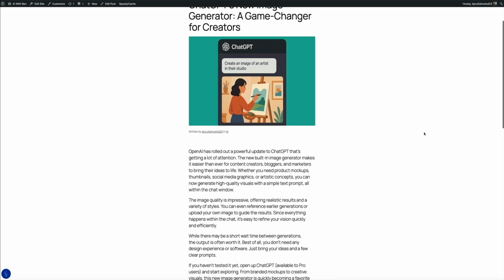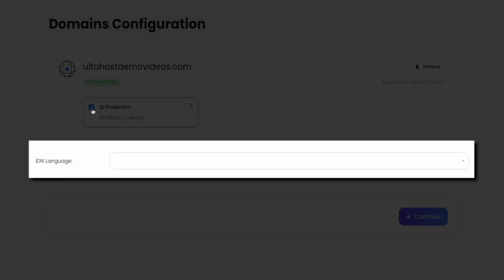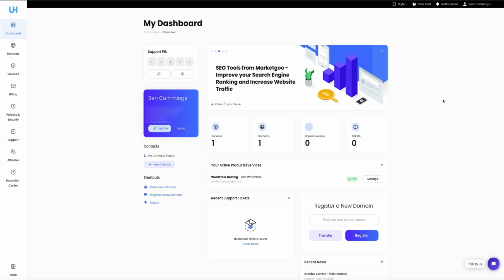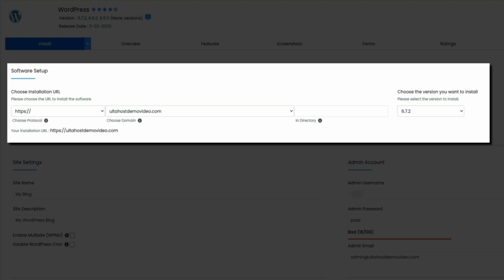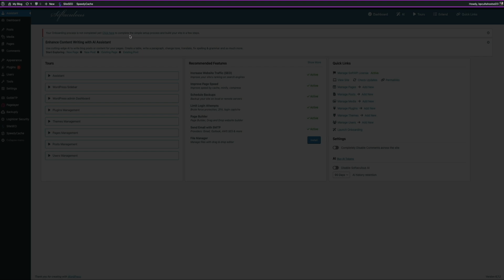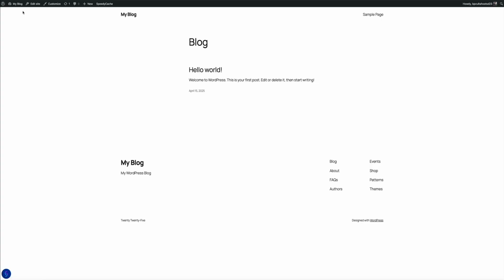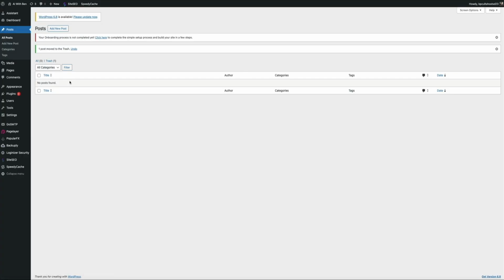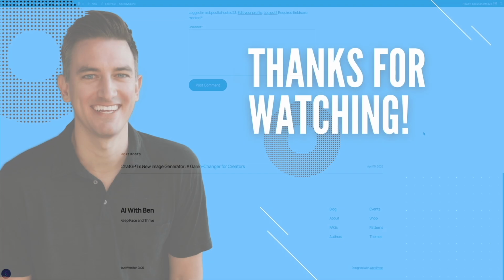UltaHost for Bloggers: How to Set Up and Launch a WordPress Blog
Ready to start your blogging journey but not sure where to begin? In this step-by-step tutorial, I’ll show you exactly how to set up and launch your first blog using UltaHost’s Managed WordPress Hosting. Whether you’re a beginner or just looking for a smoother way to get online, this guide walks you through the entire process—from purchasing hosting and registering a domain, to installing WordPress, setting up your SSL certificate, customizing your theme, installing plugins, and publishing your first blog post.

If the tech side of blogging has held you back, this video will help you launch with confidence.

👍 WORDPRESS WEB HOSTING FOR ONLY $3/MONTH

• How to choose and purchase UltaHost’s Managed WordPress Hosting
• How to register and verify your domain
• How to install WordPress with Softaculous
• How to activate your free SSL certificate
• How to access and use the WordPress dashboard
• How to install themes and plugins
• How to publish your first blog post

TOPICS + TIMESTAMPS

0:00 Intro
1:02 Getting Started: Ultahost WordPress Hosting & Domain Setup
9:14 Ultahost Dashboard Overview
11:53 How to Verify Domain & Setup SSL Cert
15:35 How to Install WordPress
21:26 WordPress Dashboard Overview
23:46 WordPress Setup & Tips
33:30 How to Publish a Blog Post

📹 ADDITIONAL WORDPRESS WALKTHROUGHS